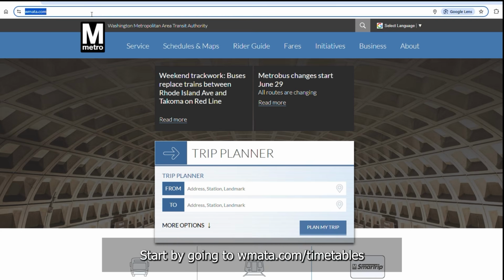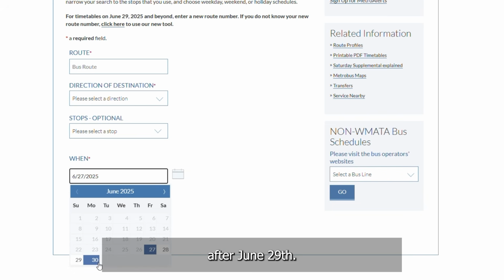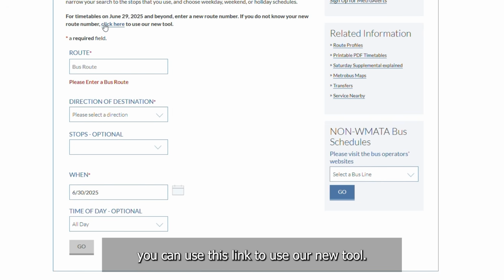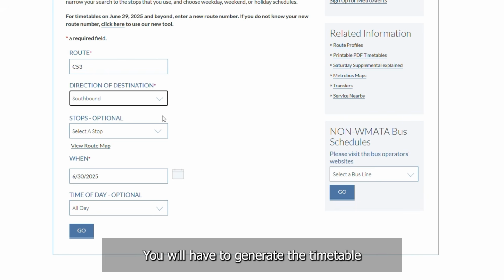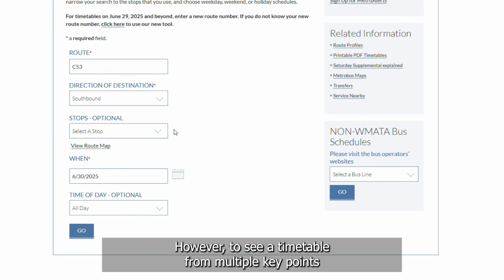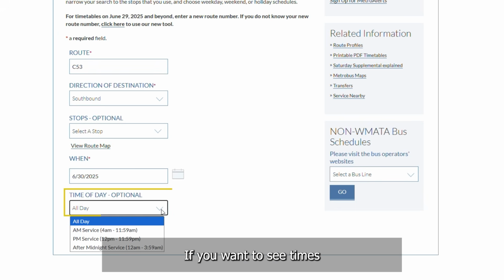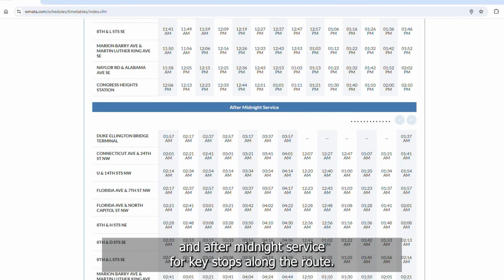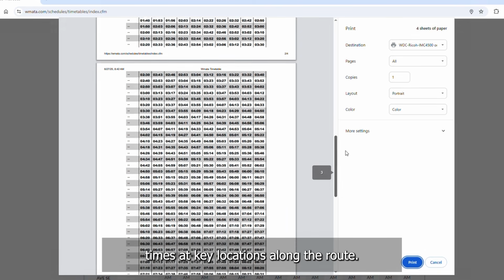Better Bus Network Tutorial: How to Use the Timetables Page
Get prepared for the new bus network beginning on June 29. You can start by learning how to find and create your own timetables using Metro's self-service tool.